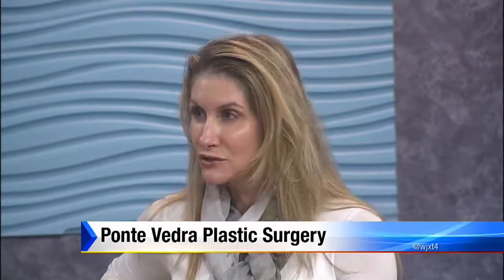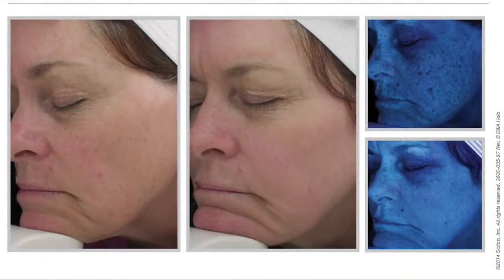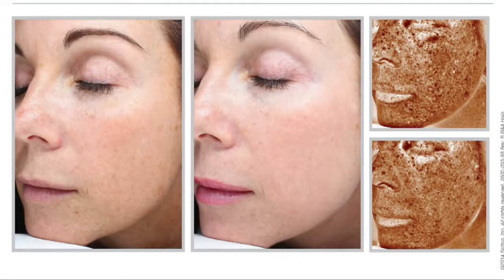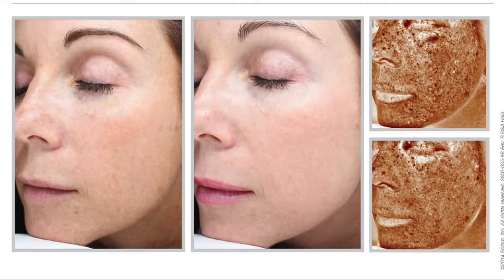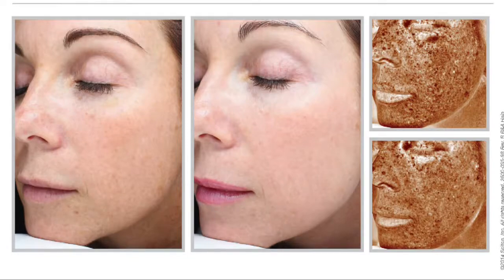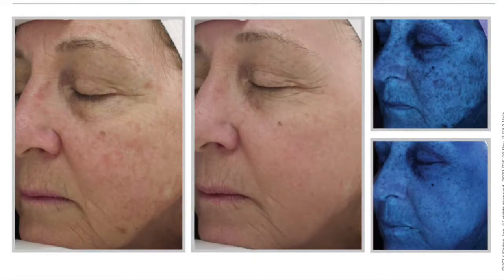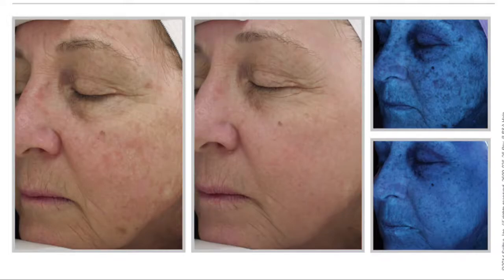Ponte Vedra plastic surgery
There are two new medical facial procedures that get incredible results.